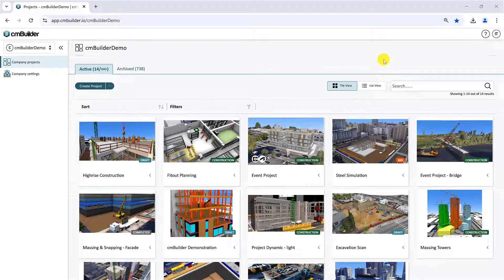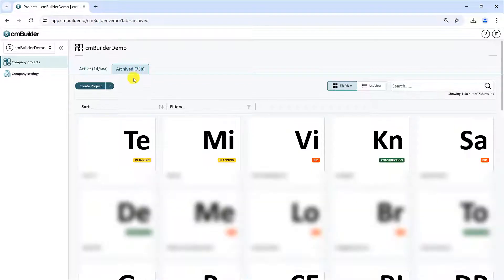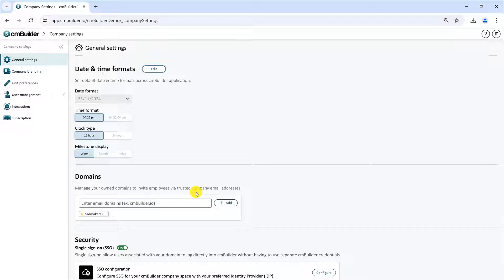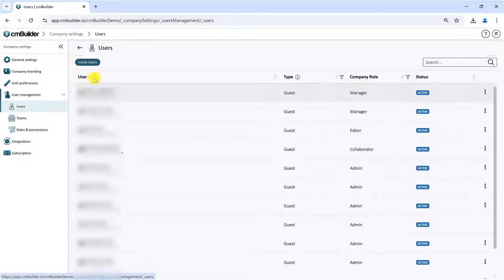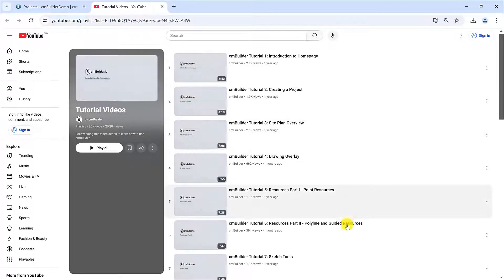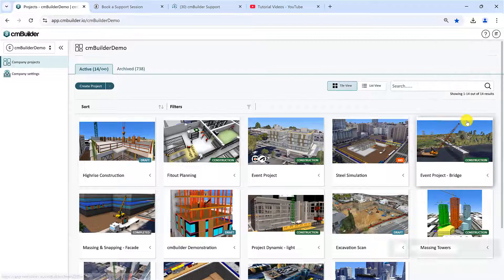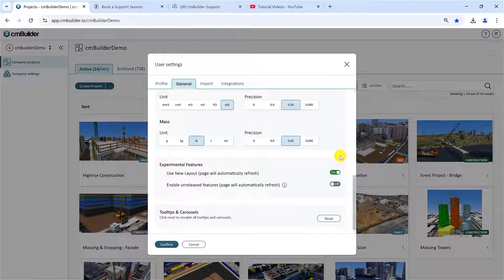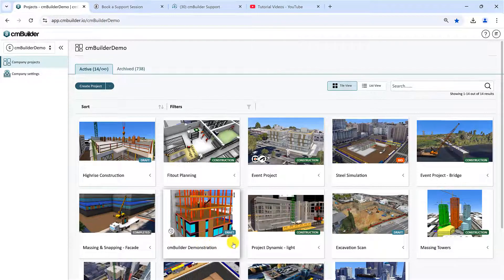cmBuilder Tutorial 1: Introduction to Homepage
Follow along this video to learn various options available on the cmBuilder homepage.

Timecodes
00:00 - Intro
00:05 - Homepage
00:20 - Projects
01:10 - Company Settings
03:02 - Help Menu
04:30 - User Settings